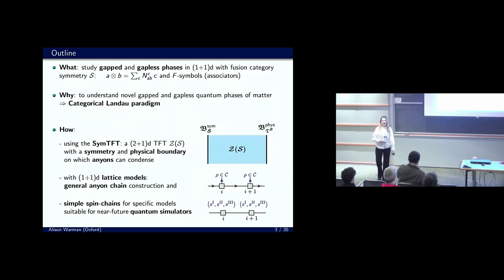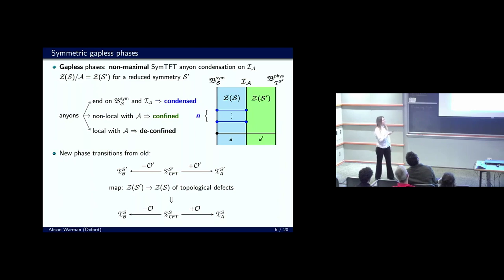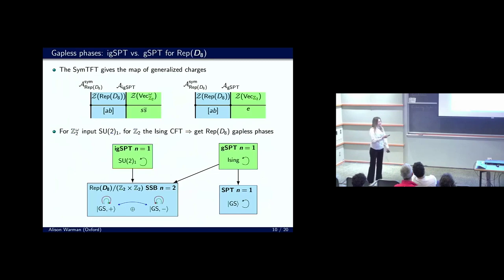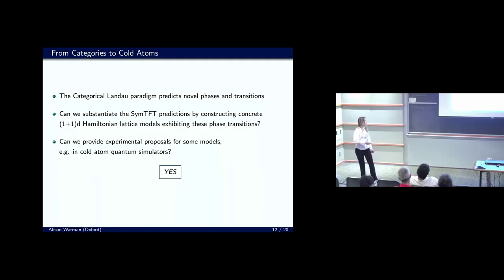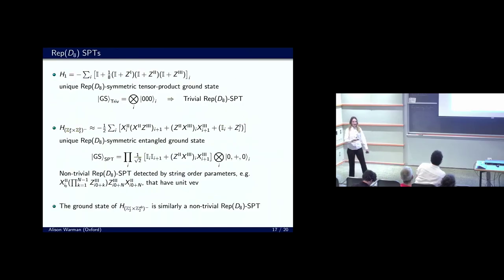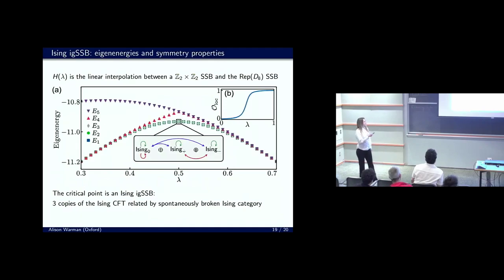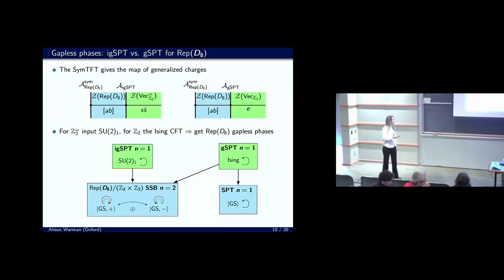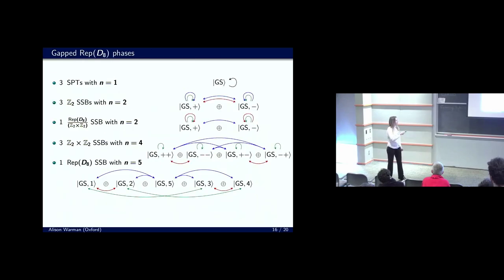Phases with Non-Invertible Symmetries in (1+1)d: from Categories to Cold... | Alison Warman (Oxford)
Full title: Phases with Non-Invertible Symmetries in (1+1)d: from Categories to Cold Atoms